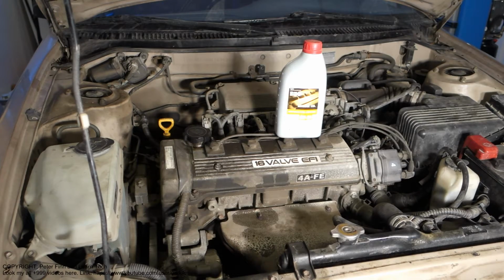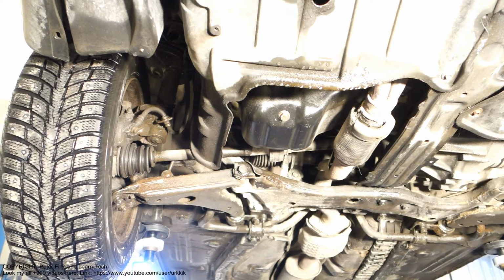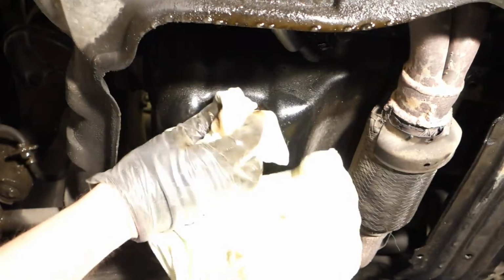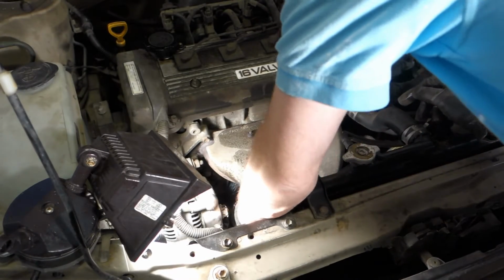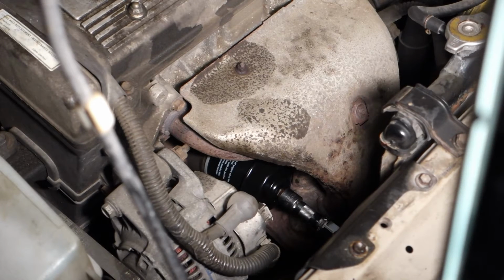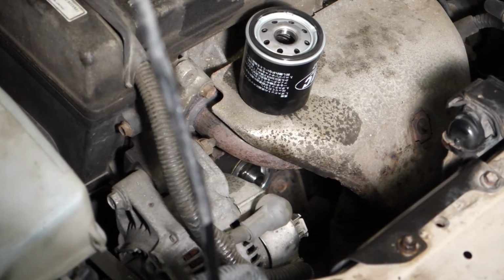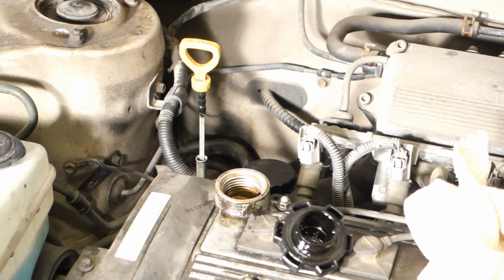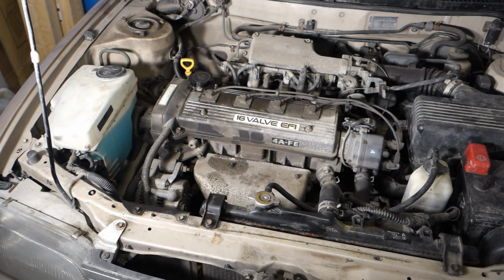How to replace engine oil and filter Toyota Corolla. Years 1991 to 2000